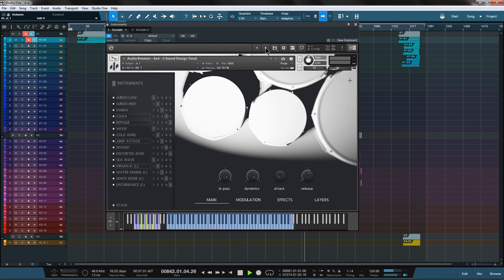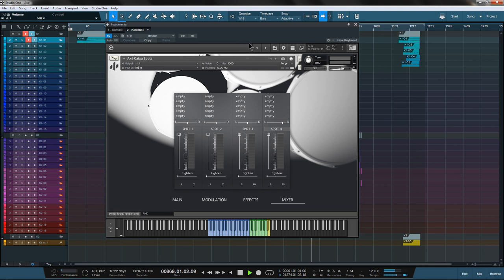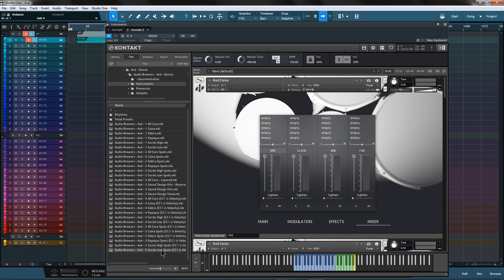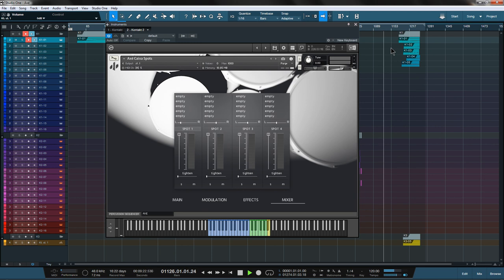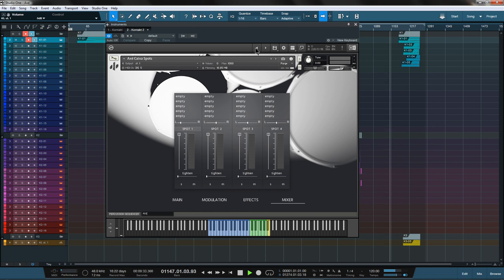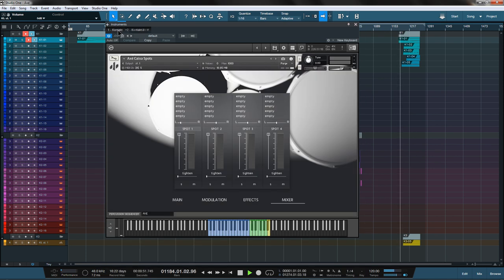Library Spotlight - Axé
00:00 Start
00:11 Caixa Ensemble Example
01:13 Dobra Ensemble Example
02:23 Repique Ensemble Example
03:44 Surdo High Ensemble Example
04:48 Surdo Low Ensemble Example
05:57 Explanation
06:21 Designed Patches
06:52 Instruments & Main Mics
07:36 Spot Mics & Use
08:38 Sound & Thoughts
09:25 Switching to DFD
09:47 Demo Track